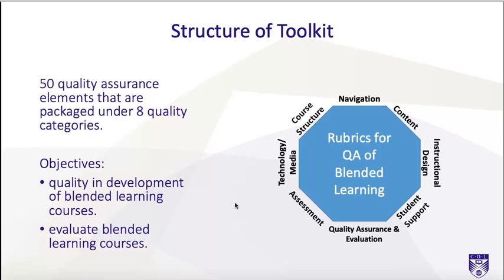QA Rubric for Blended Learning v2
Quality Assurance for Blended Learning